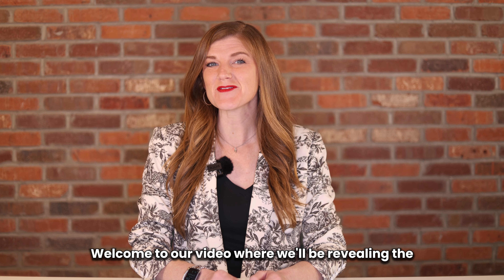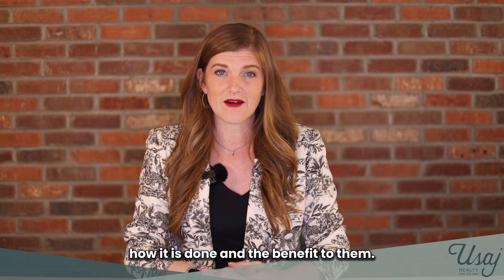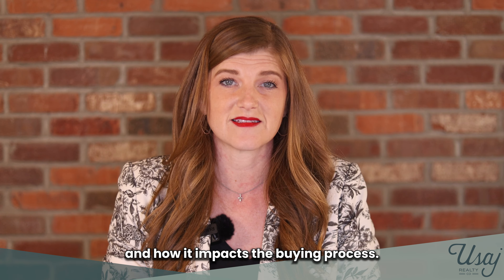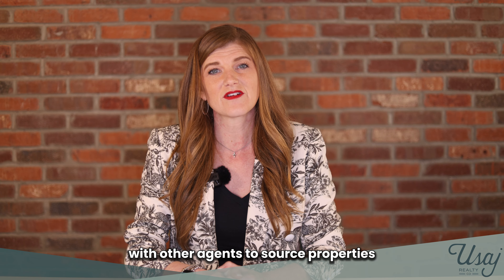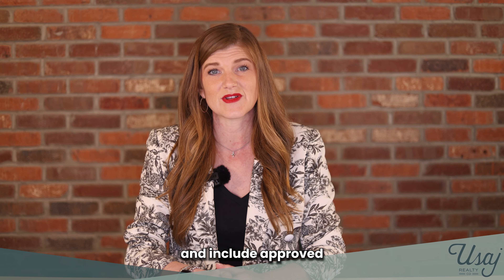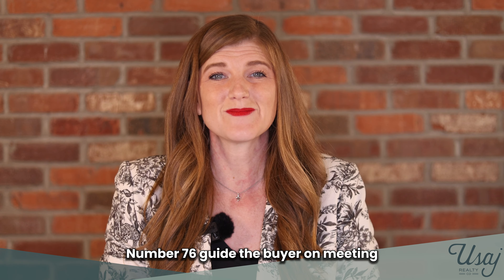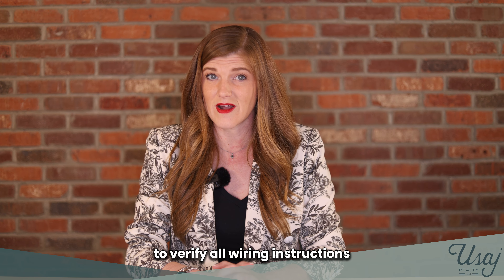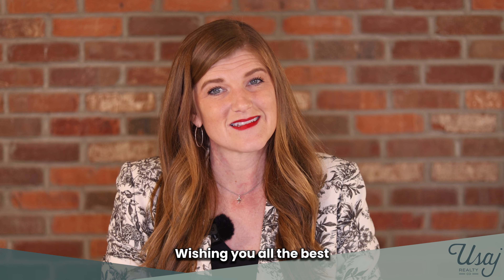The Importance of a Buyer's Agent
Let's discuss the pivotal role a buyer's agent plays in the home buying process. Whether you're a first-time homebuyer or looking to relocate, this video will provide you with valuable insights into how a buyer's agent can make your journey smoother and more successful.

From arranging tours and preparing a Competitive Market Analysis to coordinating communications with lenders and meeting deadlines, buyer's agents are here to hold your hand throughout the entire process.

Hiring a buyer's agent saves time and money, providing essential support and guidance in purchasing a home. Consider working with a real estate agent for a smoother home buying journey.

🏡 Looking to buy a home?

💰 Looking to sell a home?